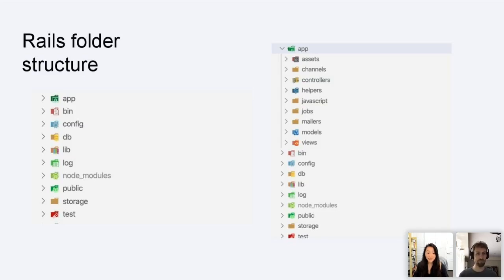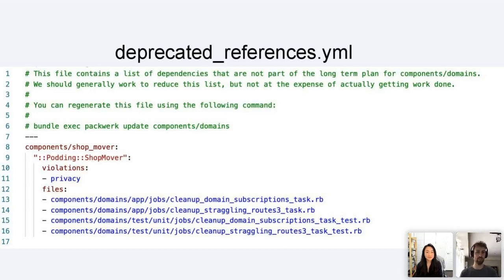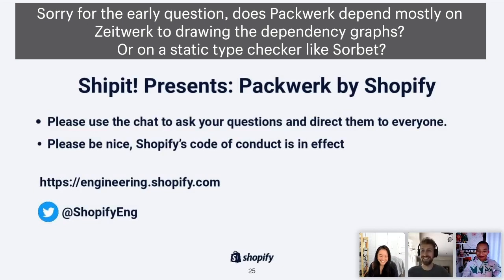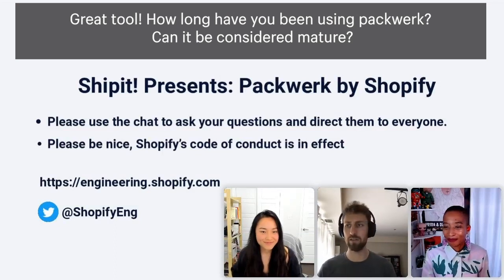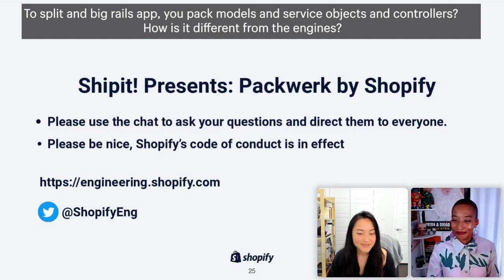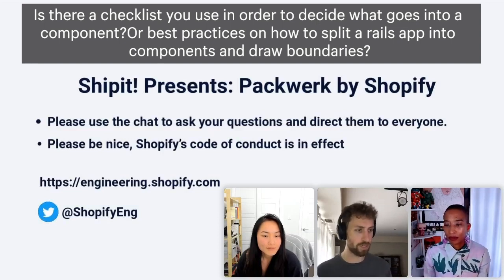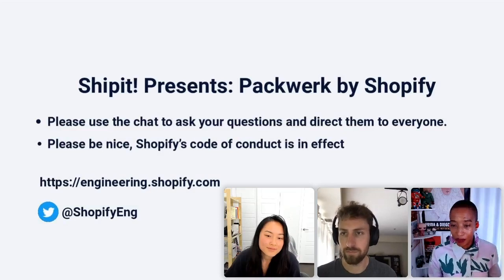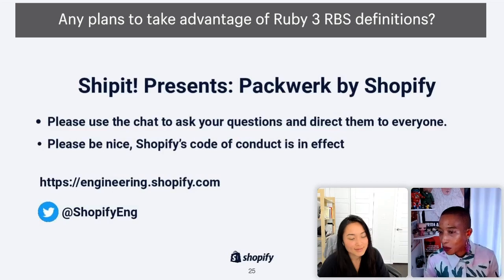ShipIt! presents: Packwerk at Shopify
Without code boundaries in a monolith, it’s difficult for developers to make changes in their respective areas. Like when you make a straightforward change that shockingly results in breaking unrelated tests in a different part of the codebase, or dig around a codebase to find a class or module with more than 2,000 lines of code!

You end up with anti-patterns like spaghetti code and large classes that know too much. The codebase is harder to develop, maintain and understand, leading to difficulty adding new features. It’s frustrating for developers working on the codebase. Developer happiness and productivity is important to us.

So, we created an open source tool to establish code boundaries in Rails applications. We call it Packwerk.

During this event you will
- Learn more about the problems Packwerk solves.
- See how we built Packwerk.
- Understand how we use Packwerk at Shopify.
- See a demo of Packwerk.
- Learn how you can get started with Packwerk.